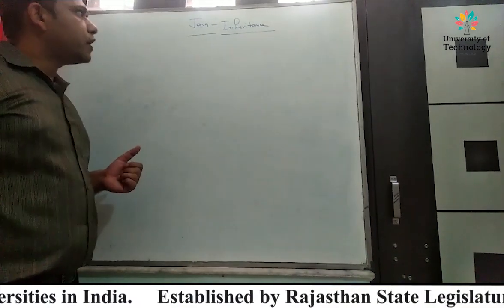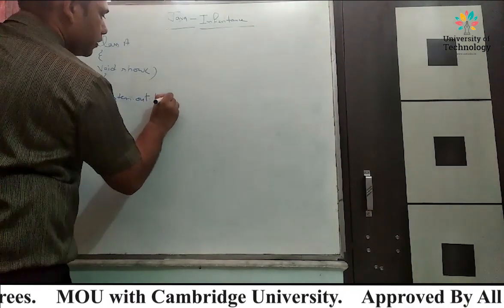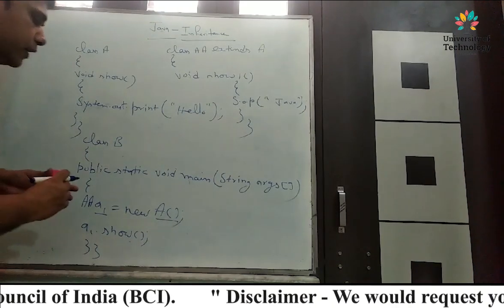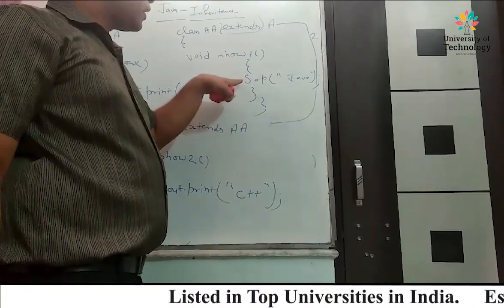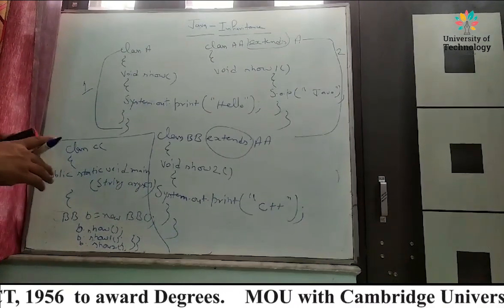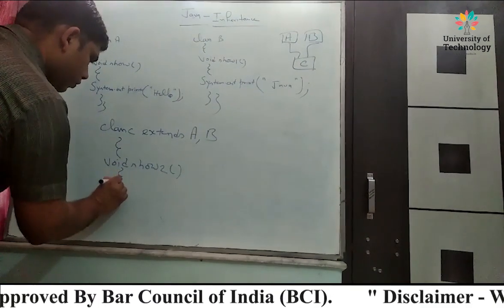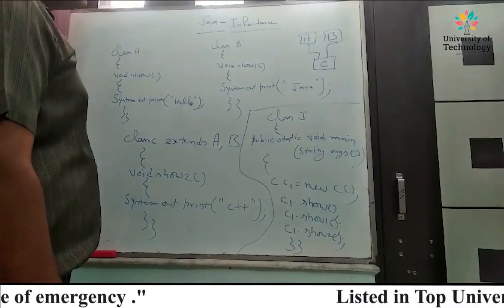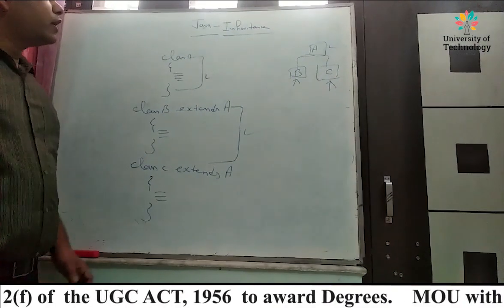High level Language for Cloud | Online Education | Learn Online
The Video Lecture on " High level Language for Cloud " (Cloud Computing | Computer Science) is delivered by Dr. Gaurav Jain- Academic Staff of Deepshikha Kala Sansthan.